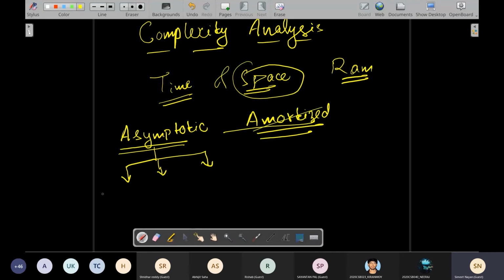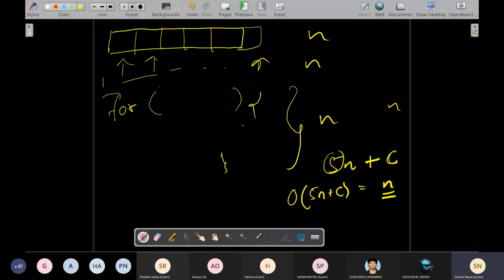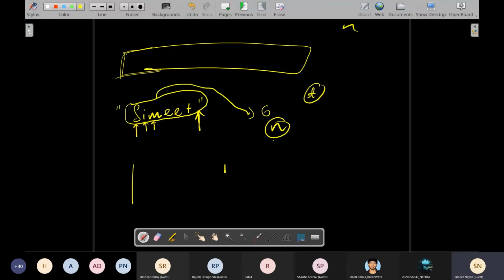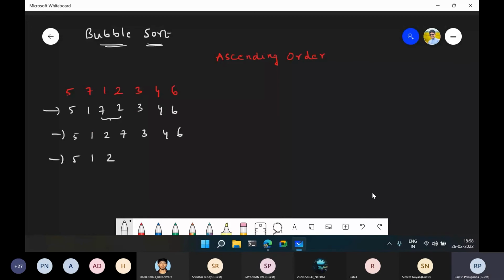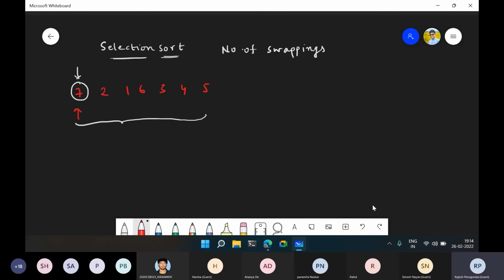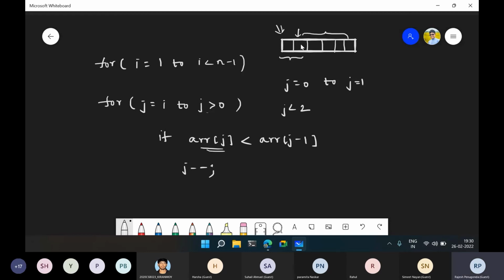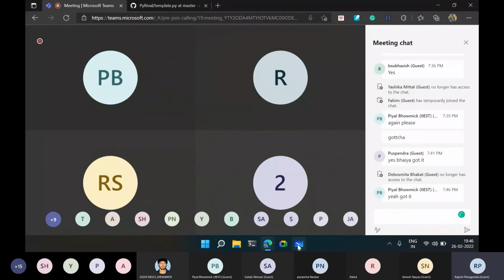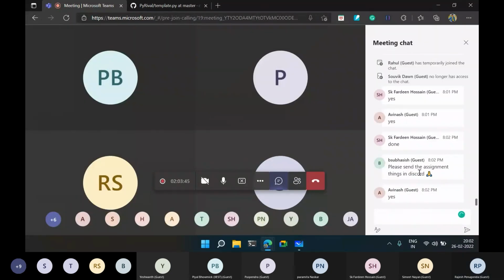Complexity Analysis and Sorting Algorithms | Spring of Competitive Programming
We are pleased to inform you that CodeChef IIEST Chapter and CodeIIEST are organizing a 2-month long event - Spring of Competitive Programming (SOCP). We will conduct Weekly sessions and share resources for further learning and problems for practice.

For the first week, we will introduce you to Complexity Analysis and Sorting Algorithms.